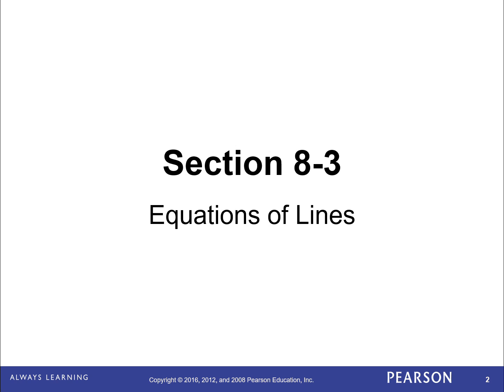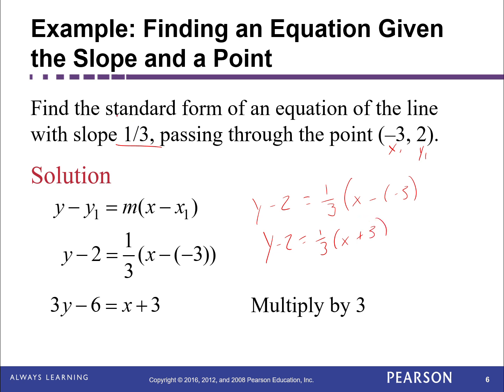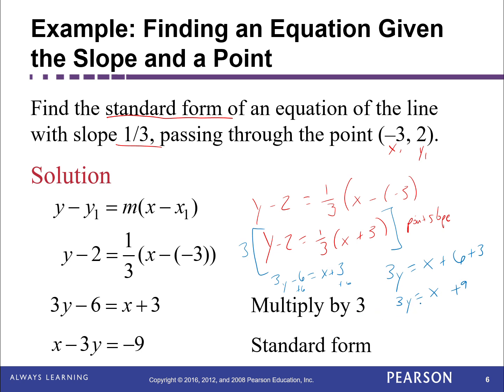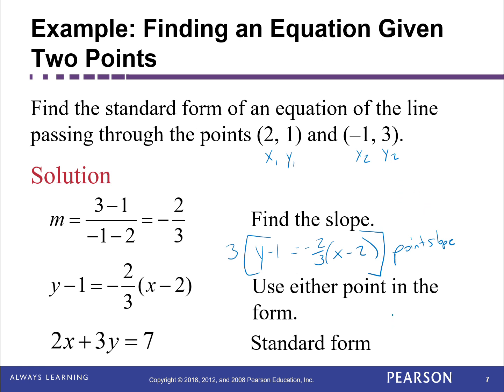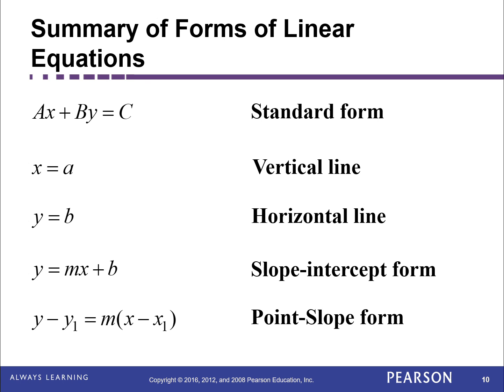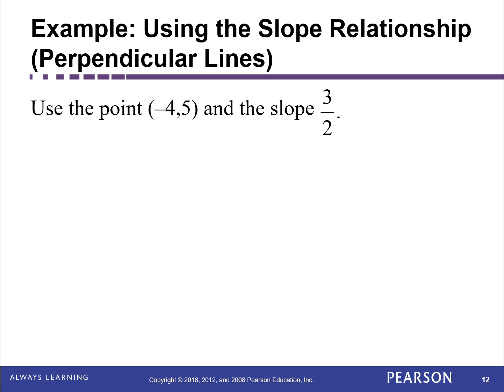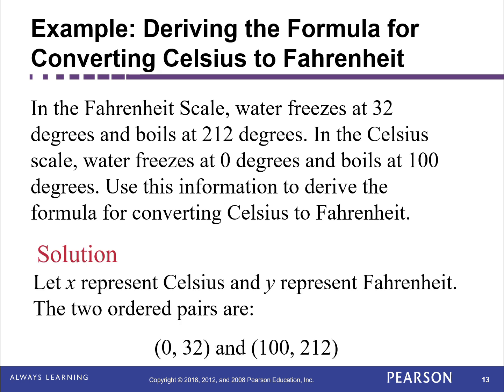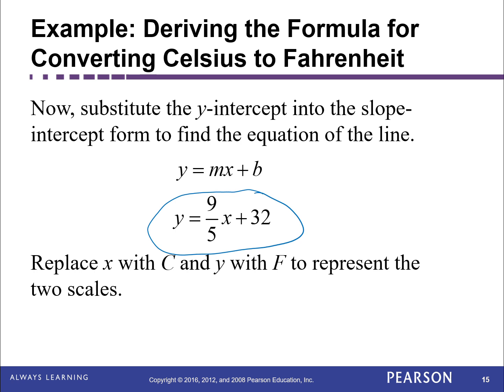8.3 Lecture Equations of Lines